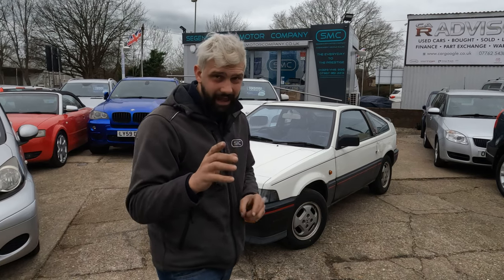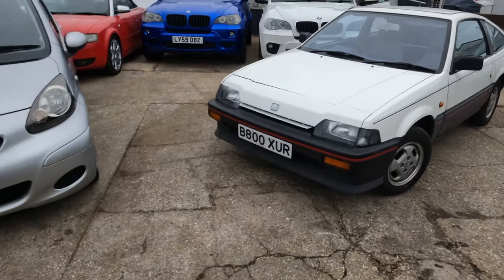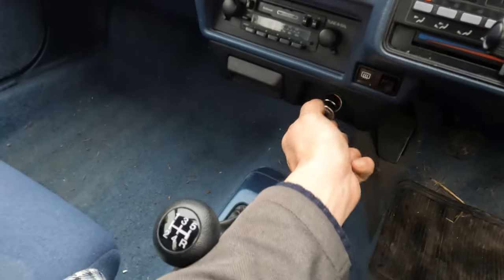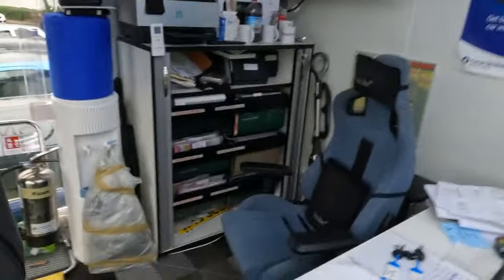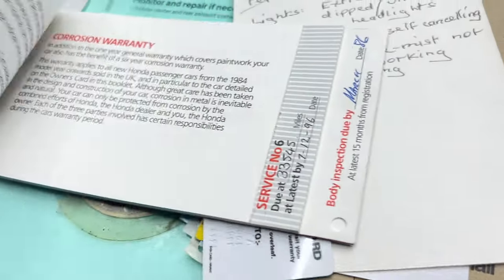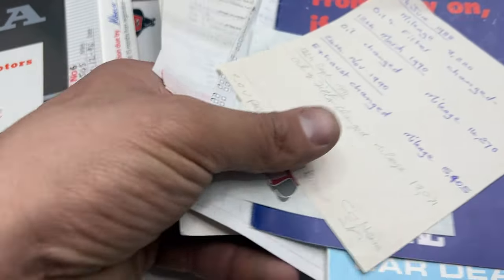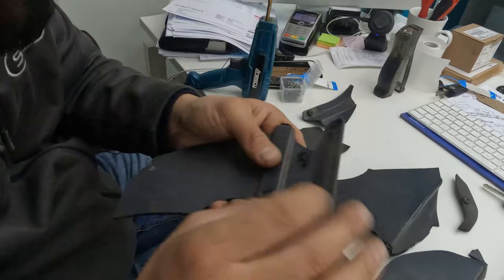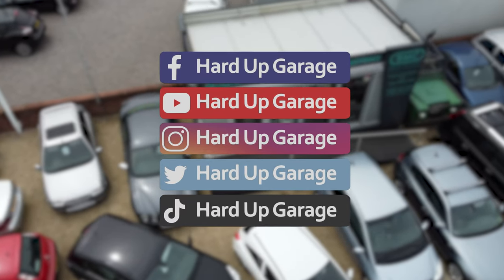I have bought the worlds rarest Honda CRX!!! should we sell it???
i have bought the Worlds rarest CRX one of only 2 Right hand drive cars left on the Road !! huge spec!!

huge thanks to  @tavarish  for the oppertunity!!

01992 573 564 / 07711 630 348

Follow Hard Up Garage and watch the series of episodes about the NASCharger build:
TIKTOK:   @Hard up garage